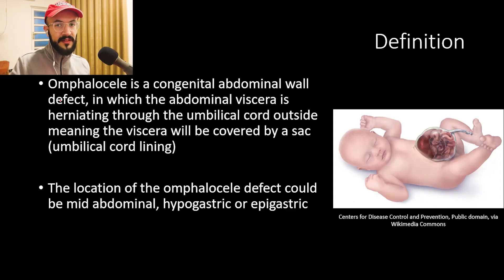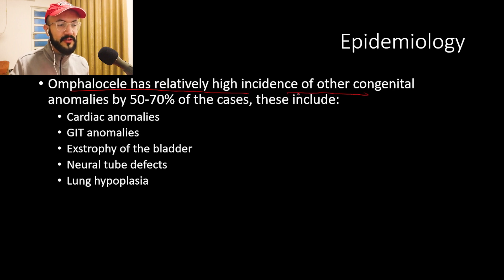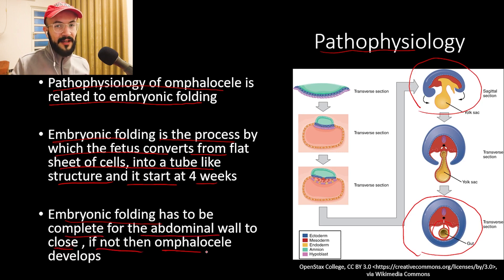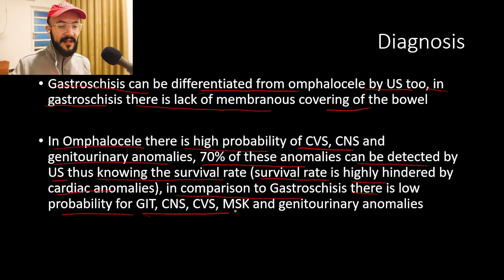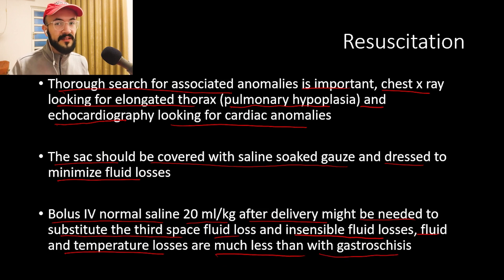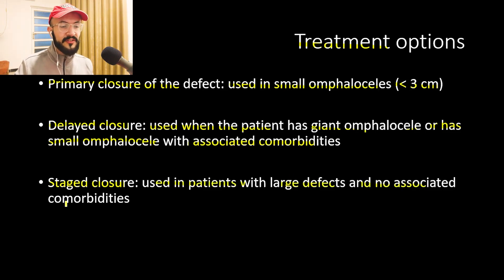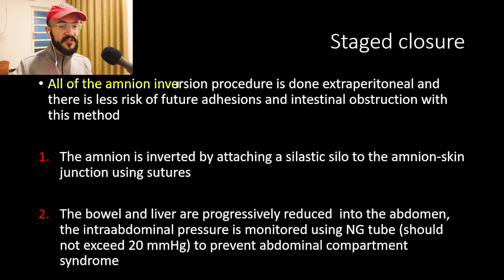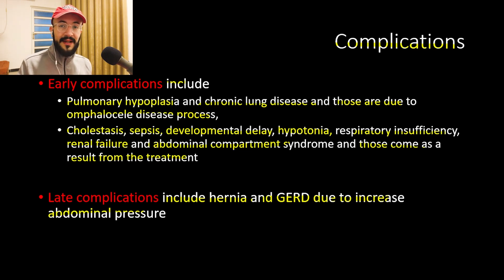Omphalocele: Pathophysiology , Diagnosis and Treatment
👶💔 Unveiling the mysteries of Omphalocele – a condition that touches the lives of precious little ones and their families. Join us in this informative and compassionate video as we delve deep into the world of Omphalocele, covering everything from diagnosis to treatment and the resilient spirit that defines these young warriors.
Video Chapters
0:00 Definition
1:43 Epidemiology
3:25 Beckwith-Weideman Syndrome
3:55 Pentalogy of Cantrell
4:12 Pathophysiology
5:42 Risk Factors
6:22 Diagnosis
7:46 Delivery of the omphalocele baby
8:41 Resuscitation
10:38 Risk assessment
11:24 Treatment
16:55 Complications